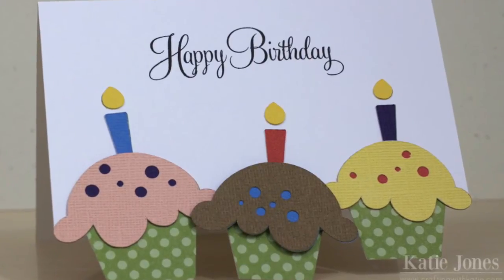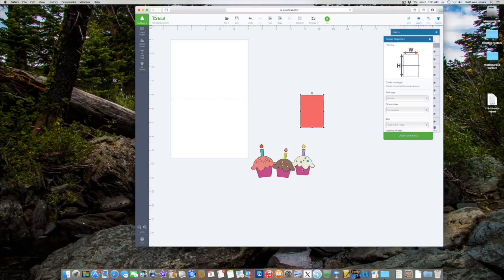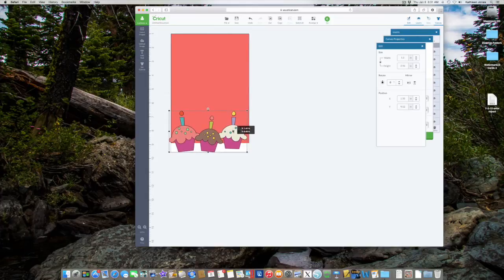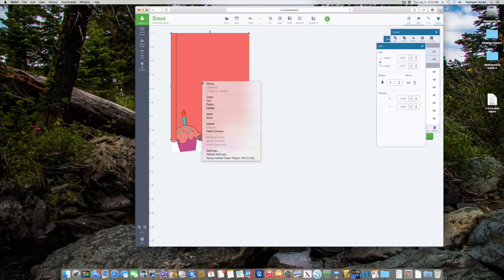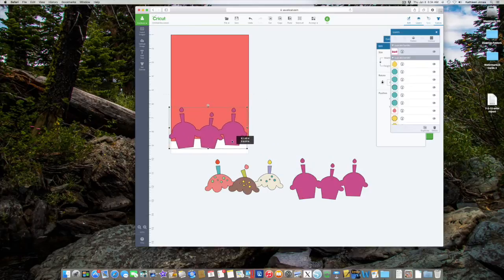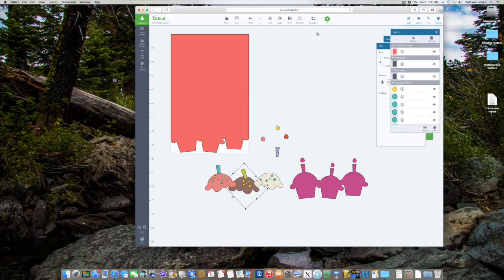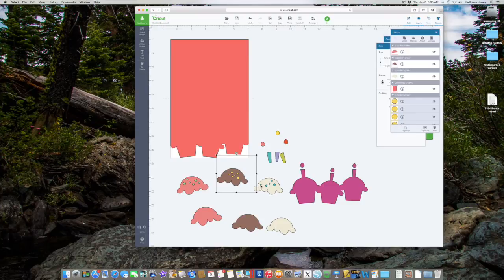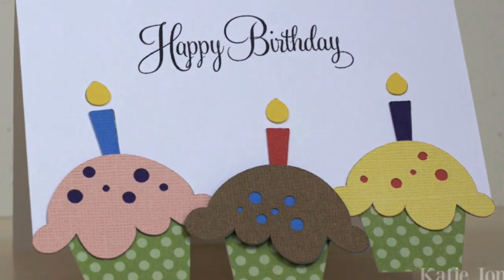A Shaped Card Made in Cricut Design Space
Create a shaped card base in Cricut Design Space by welding together rectangles and cupcakes.